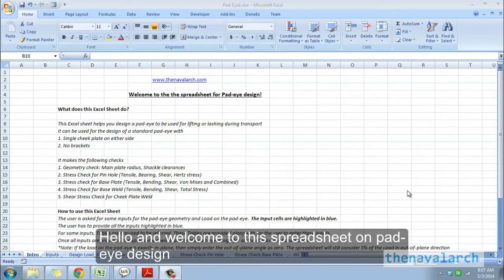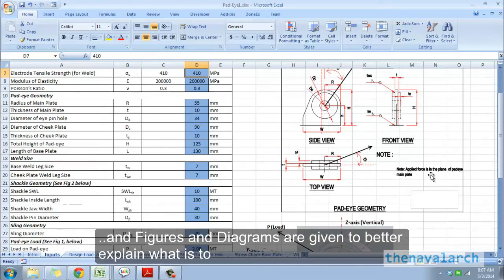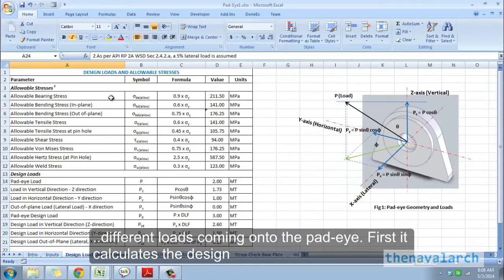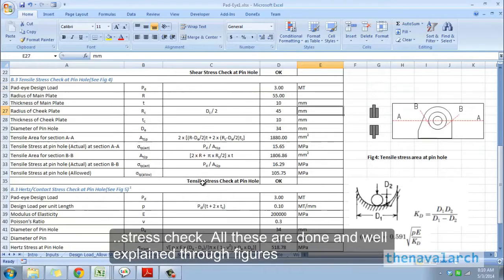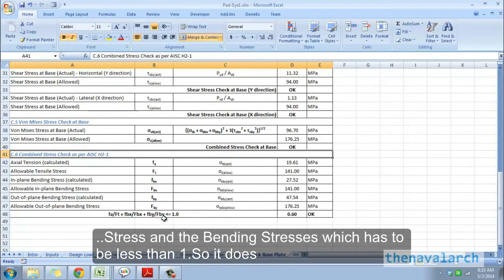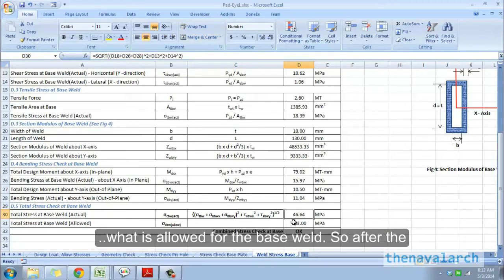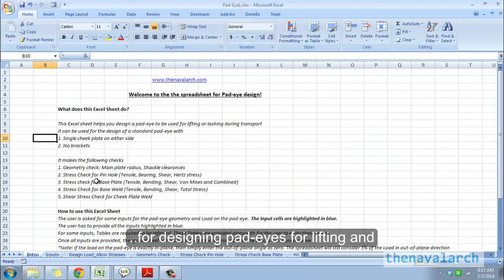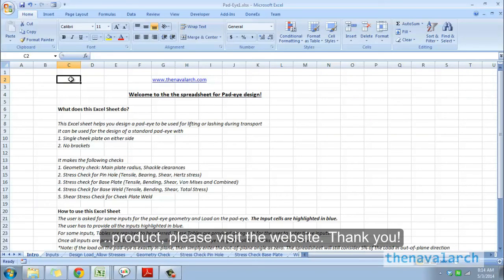Pad-eye design spreadsheet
An excel spreadsheet for pad-eye design. (Pad-eye without brackets and with a single cheek plate).
Very useful for Marine Lifting and transport operations.